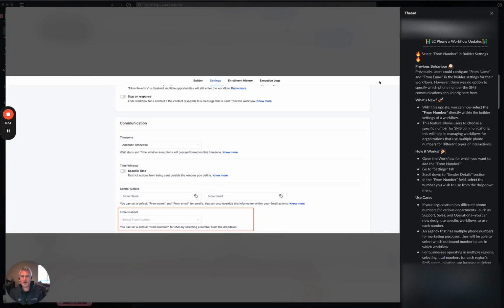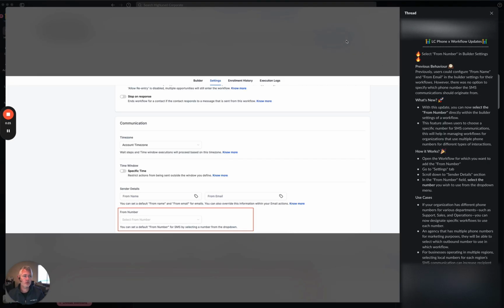Set From Number for SMS Messages in Workflows Live!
What's New?
- With this update, you can now select the "From Number" directly within the builder settings of a workflow.
- This feature allows users to choose a specific number for SMS communications, this will help in managing workflows for organizations that use multiple phone numbers for different types of interactions.
How it Works? :tada:
- Open the Workflow for which you want to add the "From Number"
- Go to "Settings" tab
- Scroll down to "Sender Details" section
- In the "From Number" field, select the number you wish to use from the dropdown menu.
Use Cases
- If your organization has different phone numbers for various departments—such as Support, Sales, and Operations—you can now designate specific workflows to use each number.
- An agency that has multiple phone numbers for marketing purposes, they will be able to select which outbound number to use in which workflow.
- For businesses operating in multiple regions, selecting local numbers for each region’s SMS communication can increase recipient trust and improve response rates.